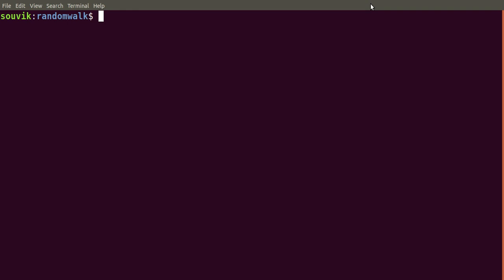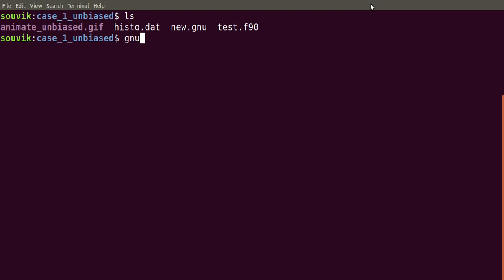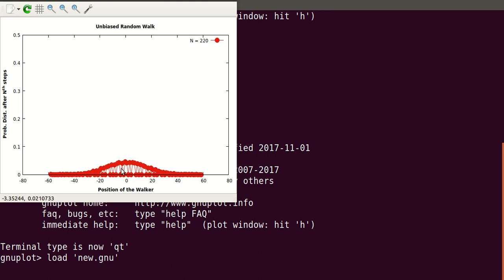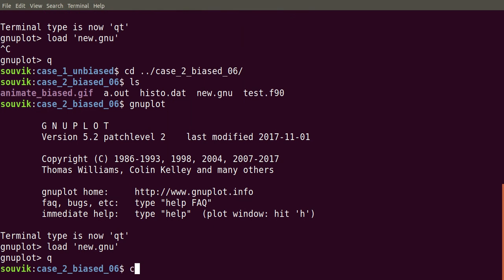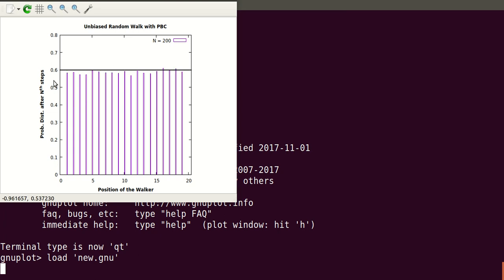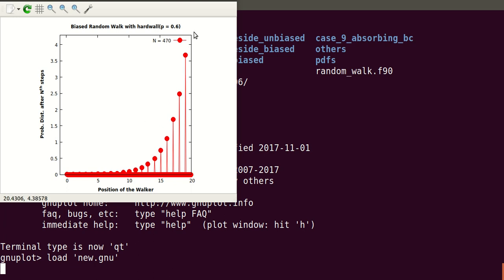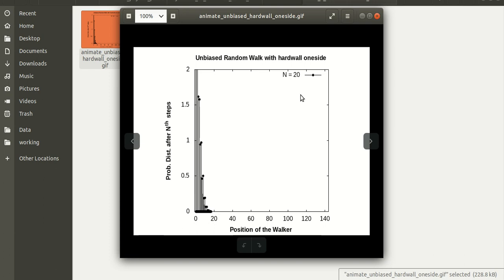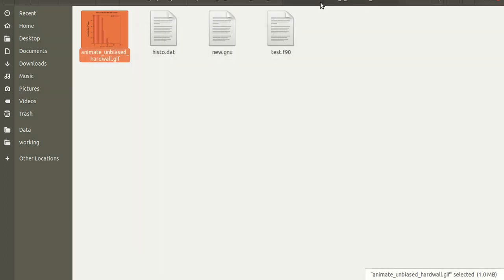Random Walk : Probability Distribution of Biased,Unbiased R.W With several Boundary Conditions.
This Video shows Animation of Probability Distribution of

1) Unbiased Random Walk with P.B.C and Hardwall Boundary Conditions
2) Biased Random Walk with P.B.C and Hardwall Boundary Conditions